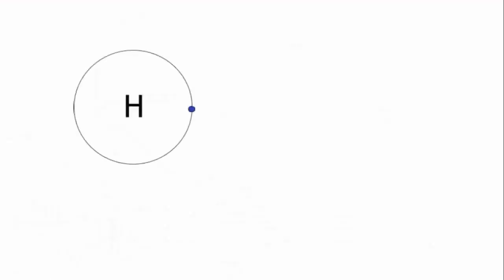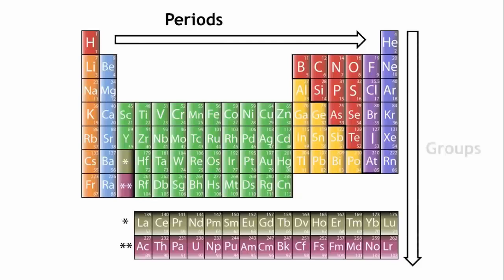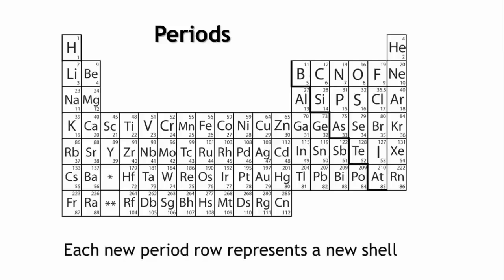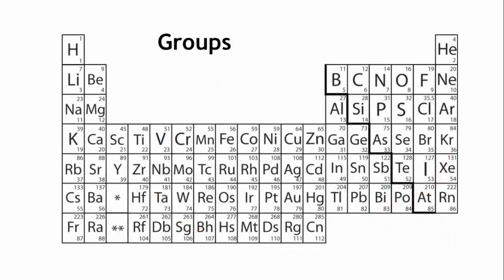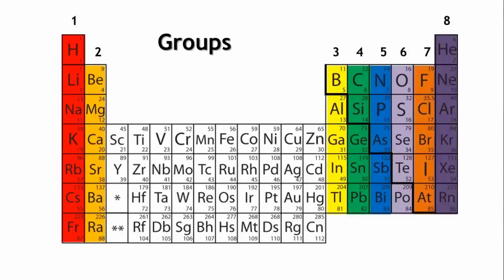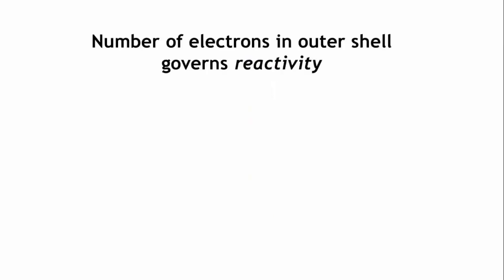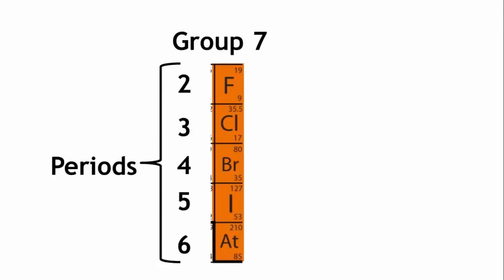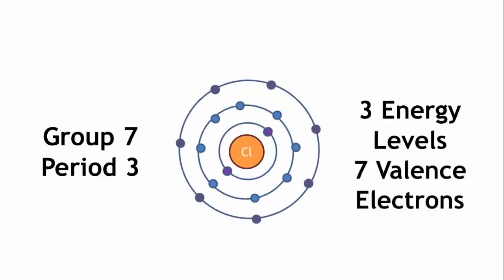Periods and groups in the periodic table